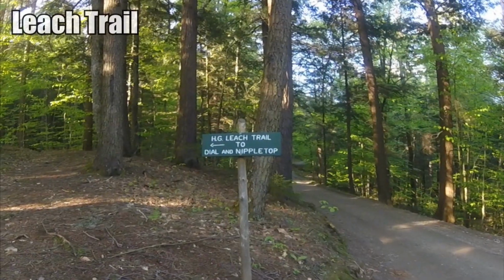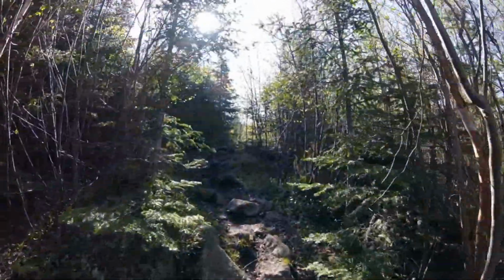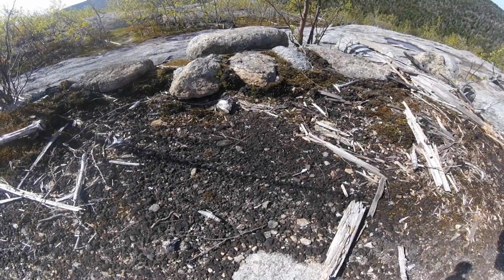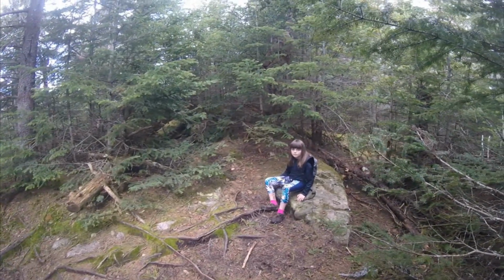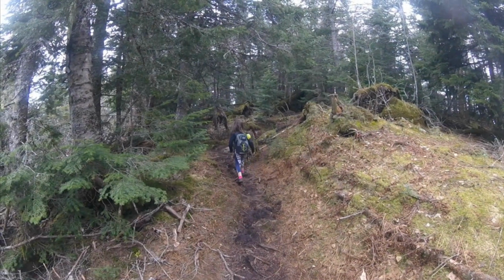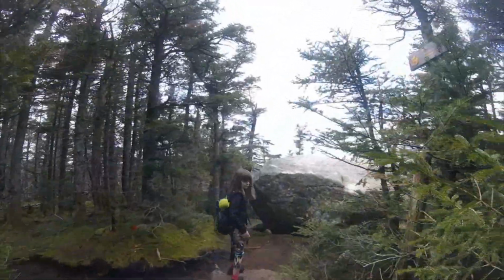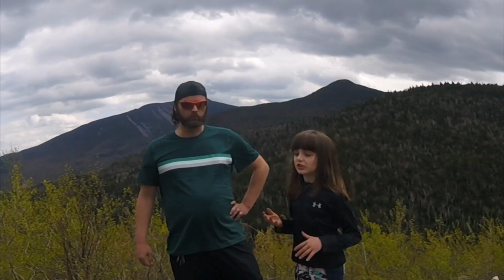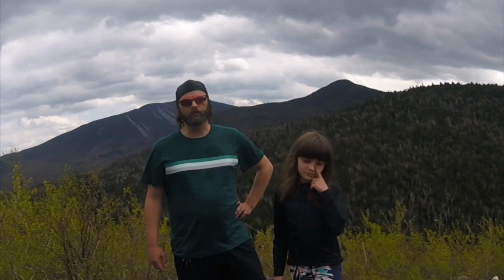Dial Mountain - Adirondack High Peaks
Tag along on a rugged & fun climb of Dial Mountain (4020') in the Adirondack High Peaks!